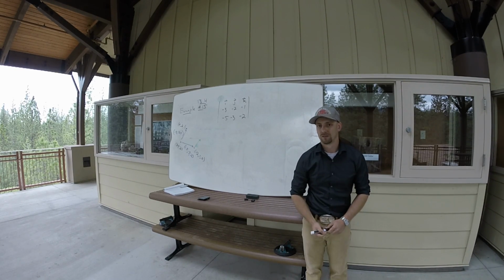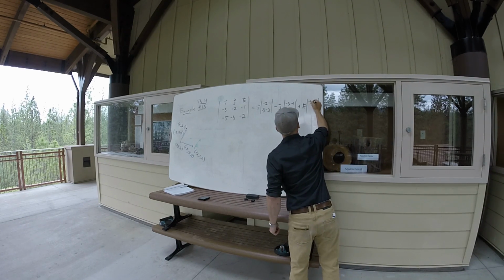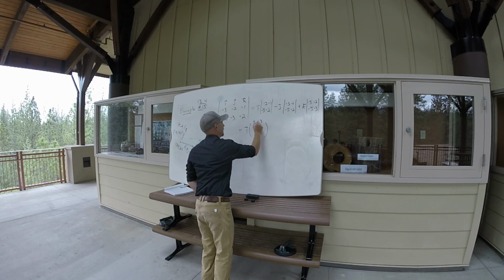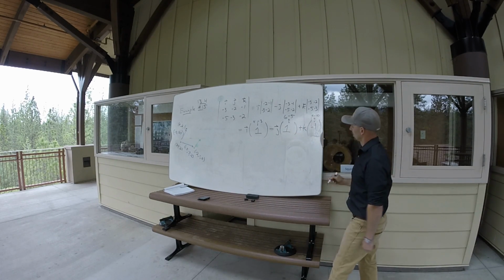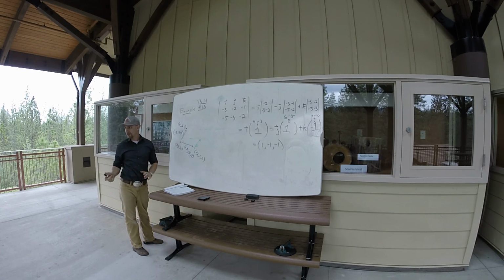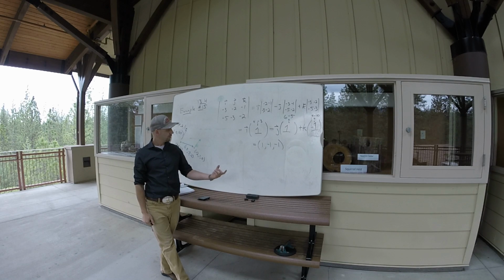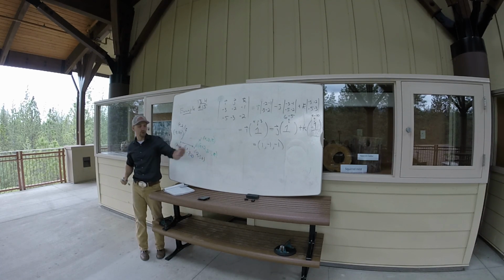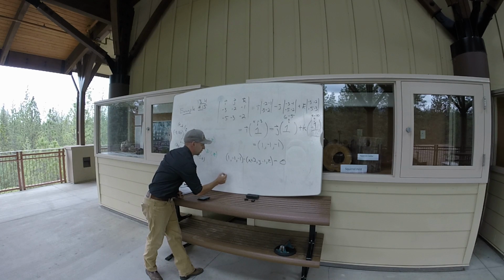Equation of a Plane from 3 points - 13.4 # 15